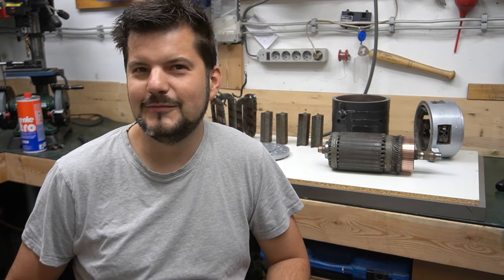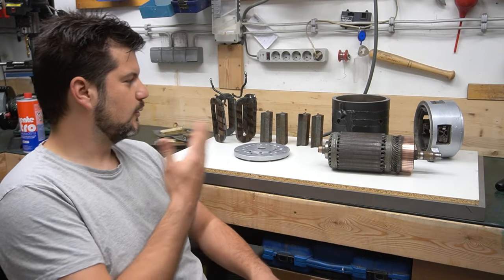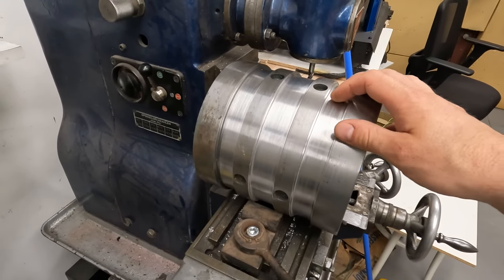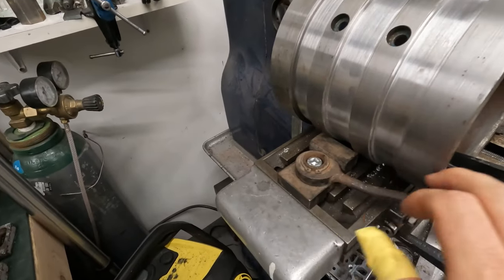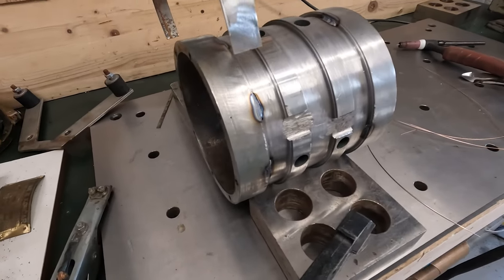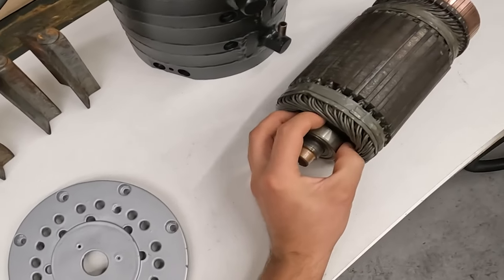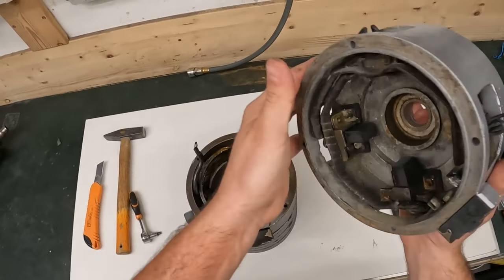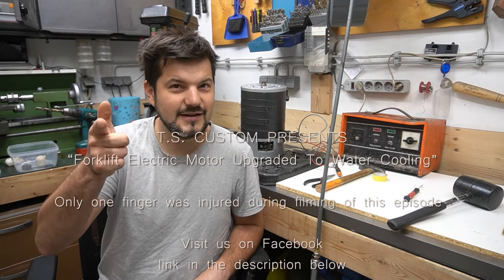Forklift Electric Motor DIY Upgrade To Water Cooling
In this video see the DIY process of upgrading series wound electric motor with no cooling, modified and upgraded to water cooling.

This kind of motors usually come from electric forklifts, and are great for electric conversion projects. By upgrading to water cooling you can have much more power from the motor and for longer times than is originally specified. Also by running it cooler, it has greater energy efficiency.